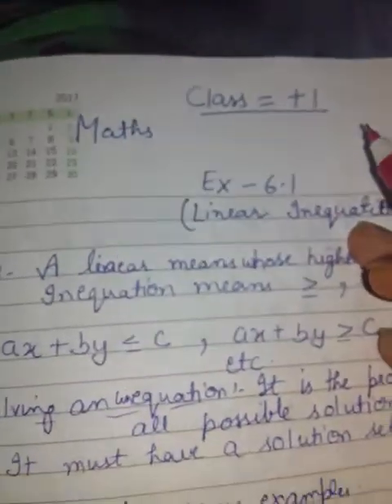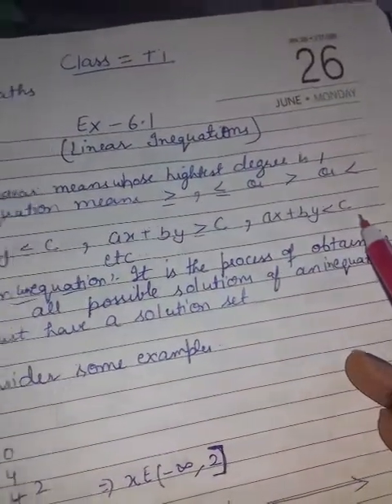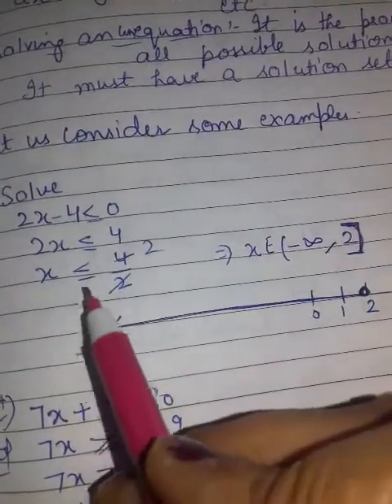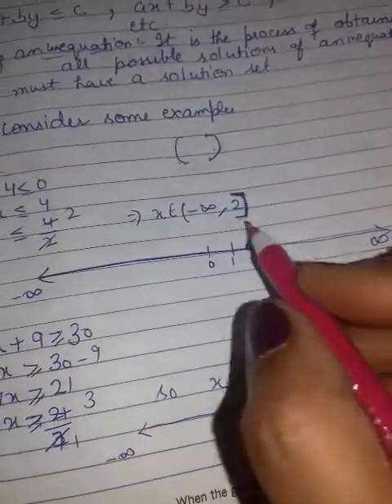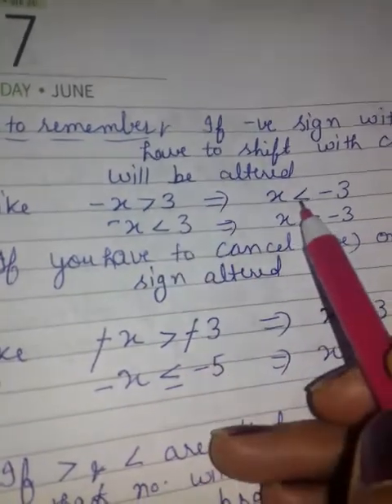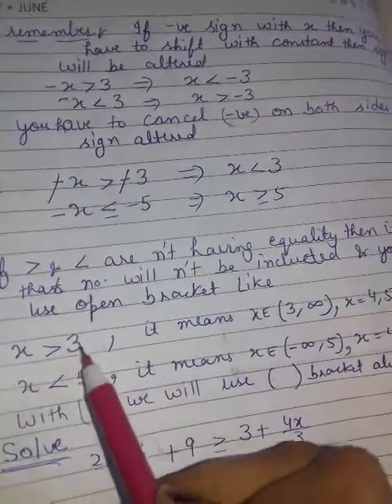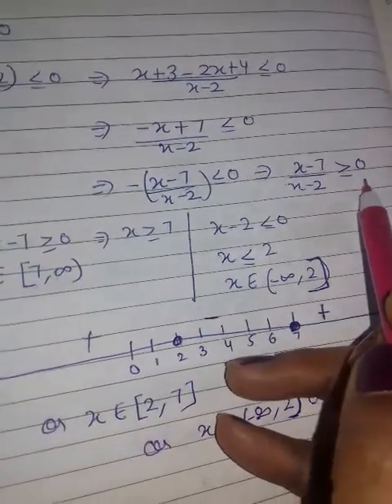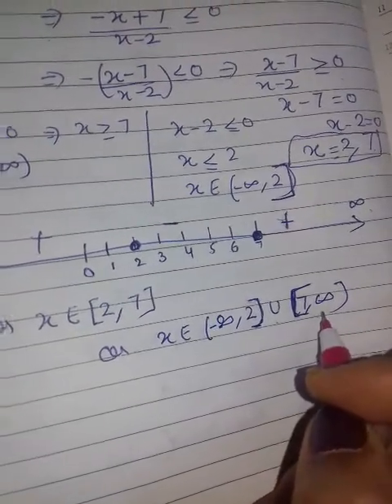(MATHS)EASY TO GET LINEAR INEQUALITY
Class=11th // ch =6 /Ex =6.1